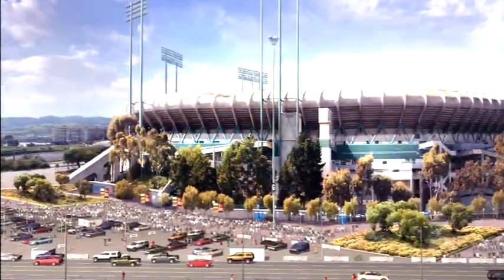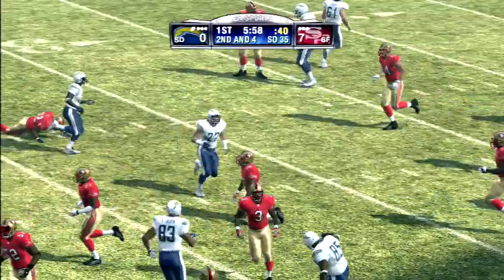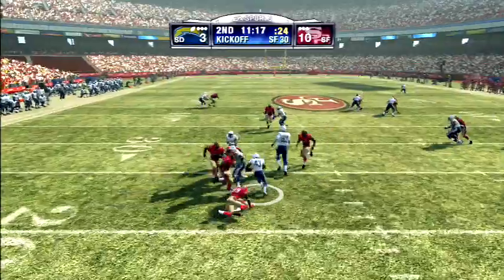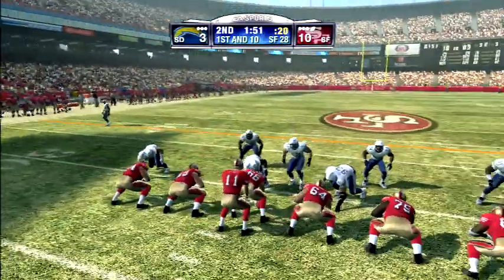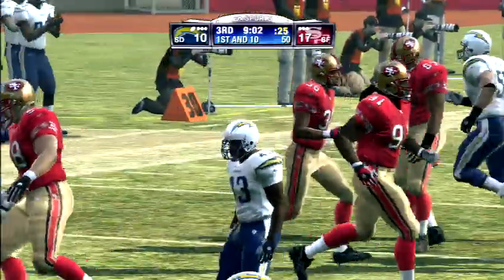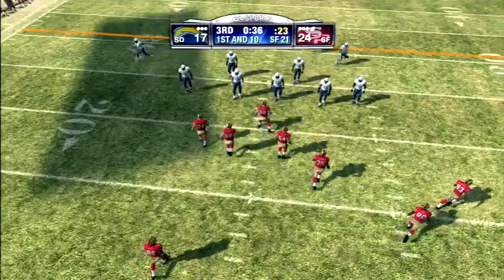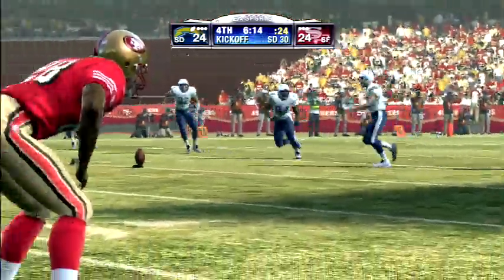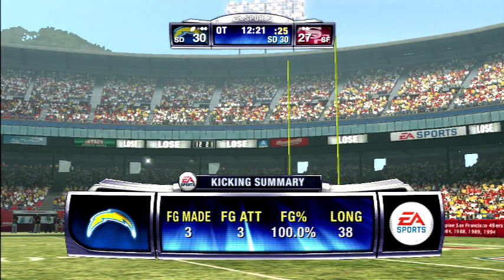Madden NFL 09 (video 186) (Playstation 3)